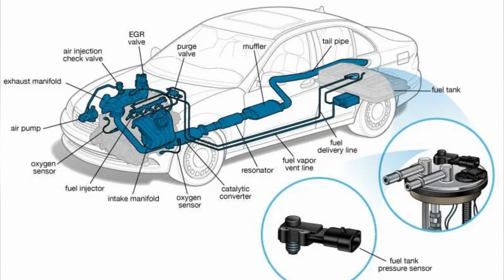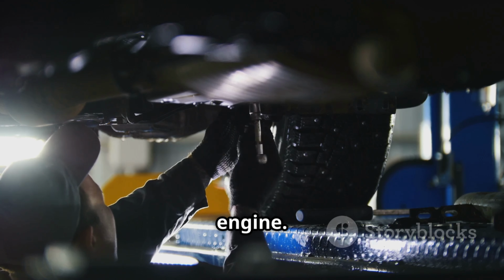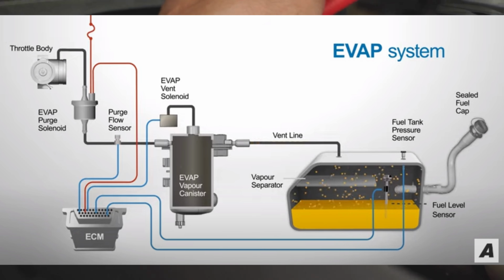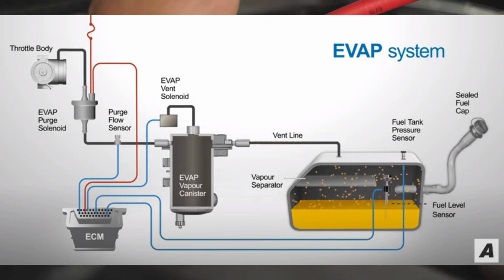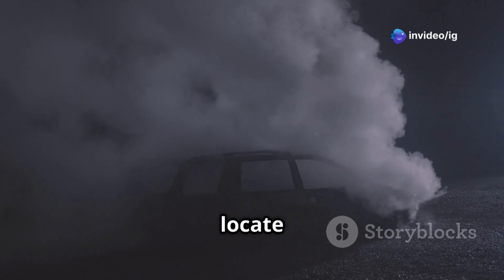P0455 | p0455 evap system large leak detected | p0455 code | p0455 obd2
Hello friends welcome to the ig garage channel today I am telling you how to fix p0455 evap system large leak detected so watch this video and learn how to fix it friends if you like this video then subscribe to the ig garage channel for more videos.

In this video, we explain the OBD-II Trouble Code P0455, which means:
“Evaporative Emission Control System Leak Detected (Gross Leak).”

The EVAP (Evaporative Emission Control) System prevents fuel vapors from escaping into the atmosphere.
When the system detects a large leak, usually bigger than 0.04 inches, the ECM triggers Code P0455. This indicates a potential fault in the fuel tank, filler neck, hoses, or related components.

p0455
p0455 evap system large leak detected
p0455 code
code p0455
p0455 nissan
p0455 ford
p0455 honda
codigo p0455
p0455 fix
p0455 kia
p0455 dodge
p0455 toyota
p0455 hyundai
how to fix p0455
p0455 explained
p0455 trouble code
p0455 bmw
p0455 gmc
dtc p0455
p0455 obd2
p0455 jeep
p0455 mazda
p0455 buick
p0455 acura
p0455 obdii
p0455 chevy
p0455 saturn
p0455 causes
evap leak
evap system
evap system leak
p0455 evap system large leak detected ford
p0455 evap sytem large leak detected
evap system leak detected (large leak)
evap system leaks
evap system leak detected (small leak)
evap system leak detected
evap large leak detected
large leak
evap system large leak
po455 evap emission control system leak large
p0455 evap system small leak

💨 Strong fuel vapor smell near the vehicle

⛽ Reduced fuel economy (rare)

🚗 Failed emissions test

🔁 No noticeable drivability issues in most cases

🔍 Common Causes of P0455:
🚫 Loose or damaged fuel cap (most common)

🔄 Cracked or disconnected EVAP hoses

💨 Faulty or leaking charcoal canister

🧰 Broken or leaking fuel tank

🔌 Defective EVAP vent valve or purge valve

🧠 ECM software issue (rare)

🛠️ How to Fix Code P0455:
🔍 Check and tighten the fuel cap properly (replace if damaged).

🔌 Inspect EVAP hoses and connections for cracks or disconnections.

🧰 Inspect and test the charcoal canister for leaks.

🔄 Check the vent and purge valves for proper operation.

💻 Use a smoke machine to detect hidden leaks in the EVAP system.

🚗 Clear the code and perform a test drive to verify repair.

📍 EVAP System Components Location:
Fuel Cap – Fuel filler neck

EVAP Canister & Vent Valve – Rear of the vehicle near the fuel tank

Purge Valve – Usually located in the engine bay

💰 Estimated Repair Cost:
Fuel Cap Replacement: ₹300 – ₹800

EVAP Hose Replacement: ₹500 – ₹1,500

Charcoal Canister Replacement: ₹3,000 – ₹7,000

Vent/Purge Valve Replacement: ₹1,500 – ₹3,500

Leak Detection Test (Smoke Test): ₹800 – ₹1,500

🚨 Is P0455 a Serious Issue?
Medium Severity – Your car may drive normally but will release fuel vapors into the atmosphere and fail an emissions test. Long-term neglect can harm environmental performance.

📽️ Related Videos from IG Garage:
➡️ [P0456 – EVAP System Small Leak Detected]
➡️ [P0440 – EVAP System Malfunction]